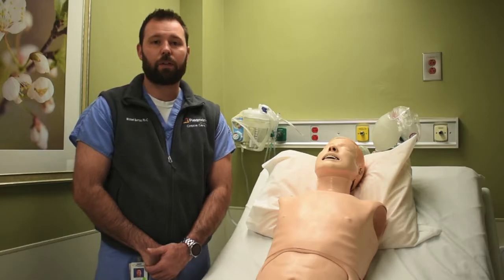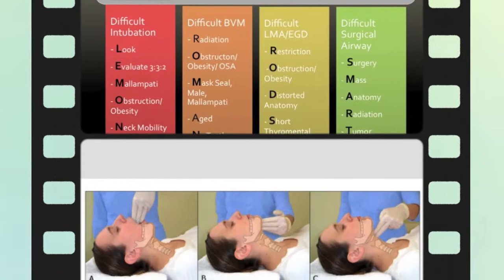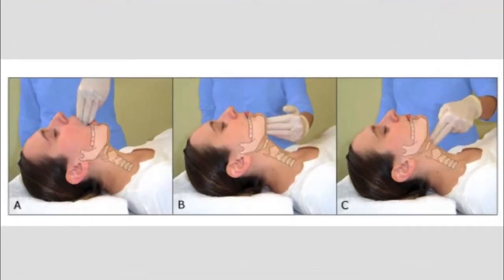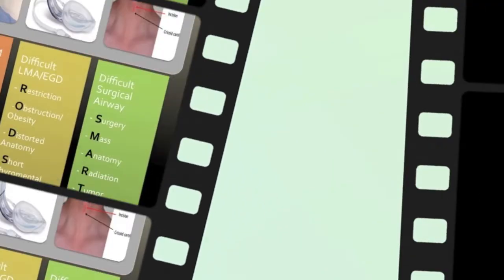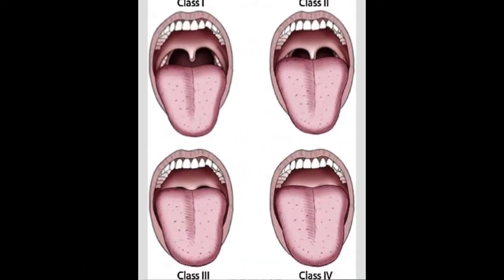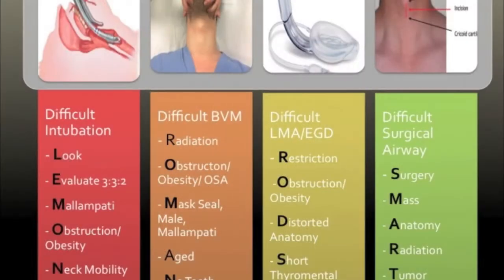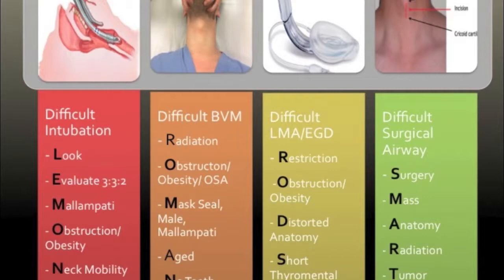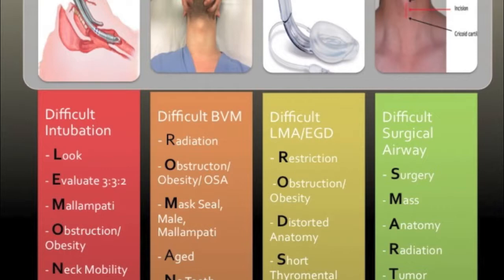Pre Intubation Airway Assessment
How to preform a quick assessment of the airway before intubation so that you can safely navigate the intubation process and anticipate possible complications.